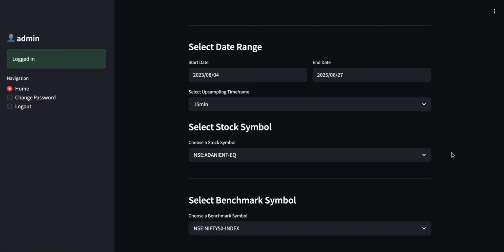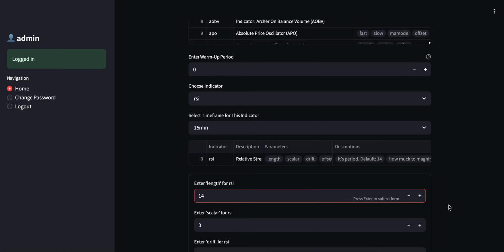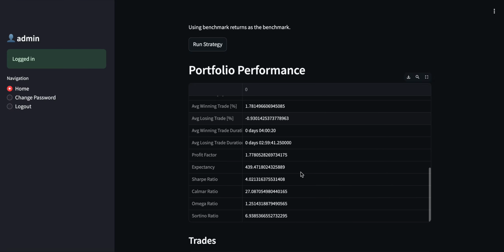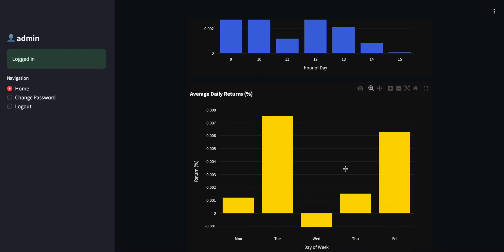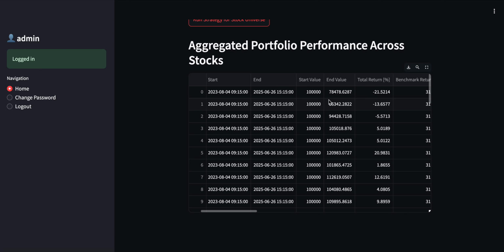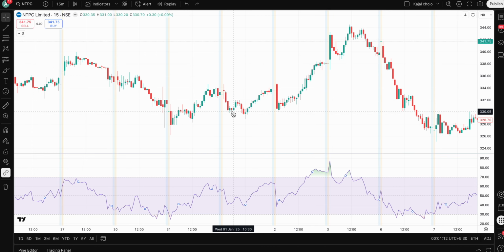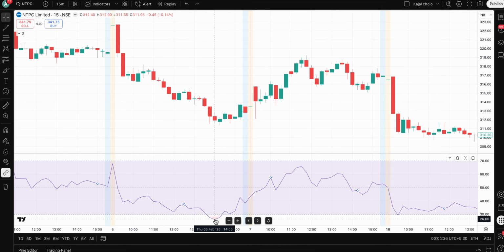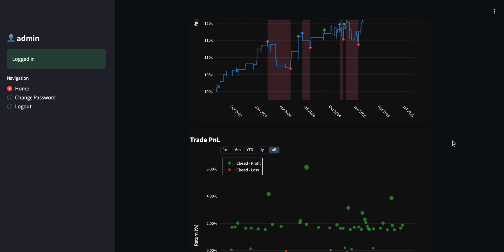AI Backtest Engine for Intraday Trading | Find Best Stocks, Time & Strategy in 1 Minute | Algologic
Build, test, and analyze your own stock market strategies using the AlgoLogic Backtest Engine. In this full demo, we show how to create strategies with indicators, run them on historical data, and read performance metrics including total profit/loss, drawdown, Sharpe/Sortino, and more. We also reveal WHICH months, days, and hours perform best — with charts and tables.

• Create strategies using indicators or custom rules
• Run historical backtests on real market data
• Read key metrics: P/L, drawdown, Sharpe, win rate, expectancy
• Month-wise, day-of-week, and hour-of-day performance
• See signals directly on charting software for clarity
• How to iterate, validate, and implement your strategy

• Stock market learners and retail traders
• Algo/quant traders exploring backtesting tools
• Anyone searching for reliable trading software and analytics

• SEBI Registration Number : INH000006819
• BSE Enlistment Number : 5326

Investing and trading involve significant risks, and past performance is not indicative of future results.
Viewers are advised to exercise discretion and seek advice from qualified financial professionals before making any investment decisions.

Regards
Algologic
Research Analyst Firm
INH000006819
ALWAR RAJASTHAN